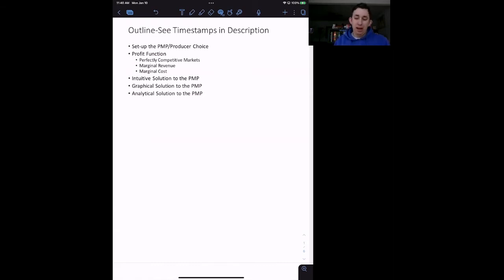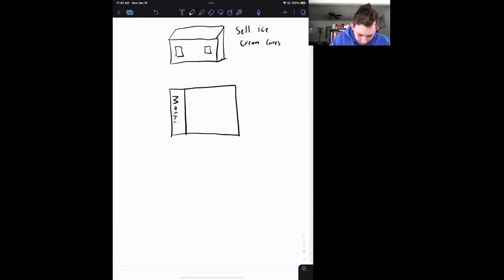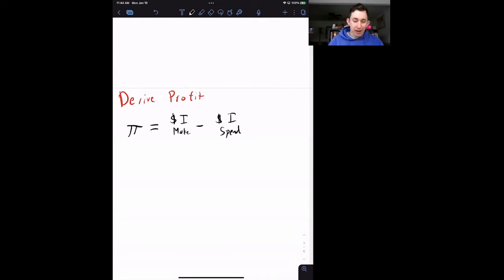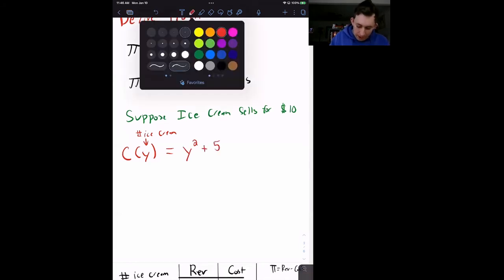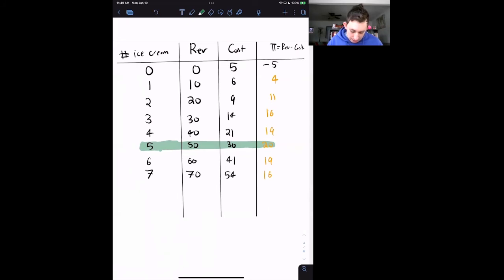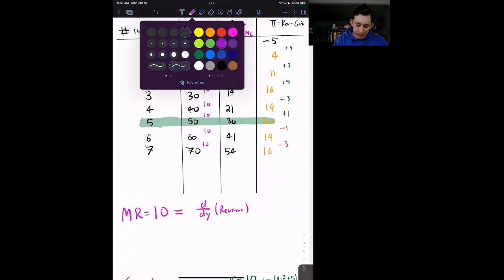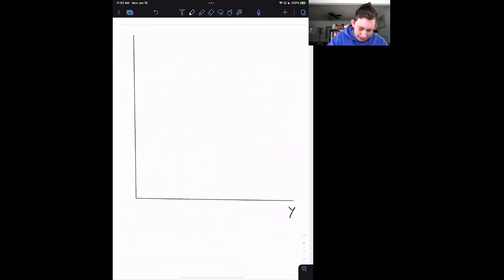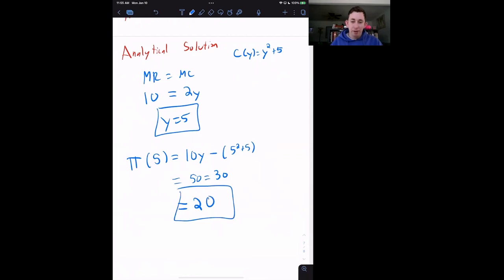The 15 Minute INTUITIVE Guide to Profit Maximization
Micro Struggle | Producer Theory | Profit Maximization Problem:

In this video I walk through the concepts behind the Profit Maximization Problem and how to solve such a problem. I review the Profit Function, Cost Function, and how to derive each of these equations. I then show why it is the case that MR=MC at the profit maximum.

Timestamps:
0:00 - Intro
1:38 - Setting up the Profit Maximization Problem
3:55 - Deriving the Profit Function
7:09 - Intuitive Solution
9:38 - Marginal Revenue
10:15 - Marginal Cost
12:10 - Graphical Solution
13:08 - Analytical Solution